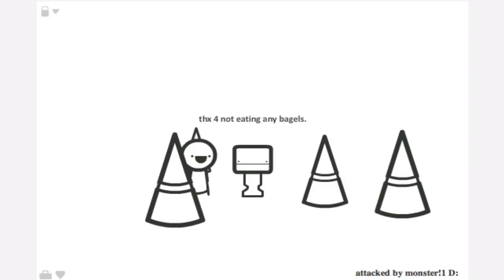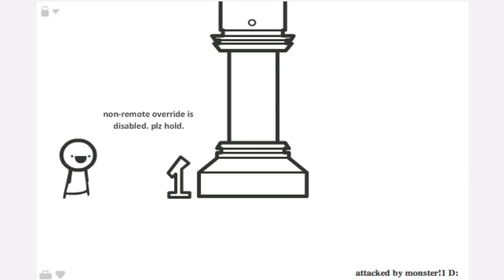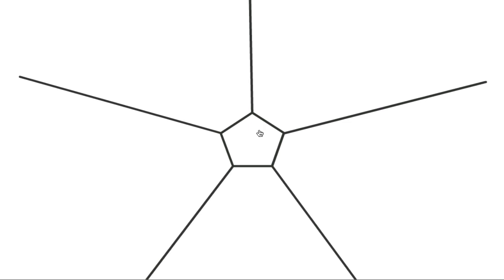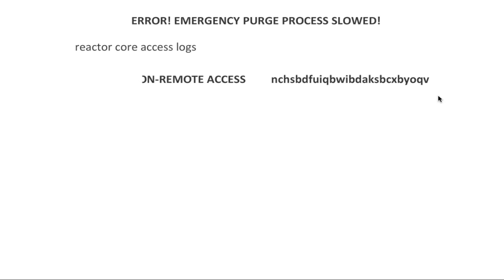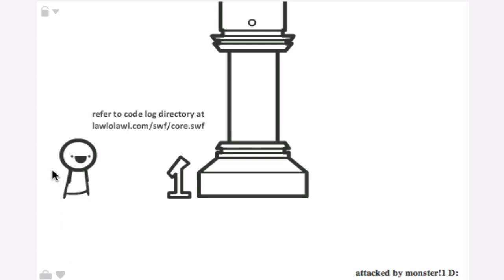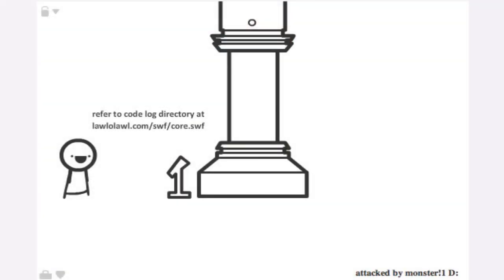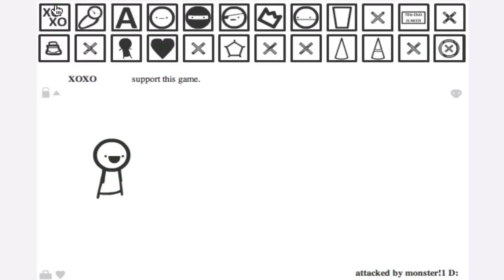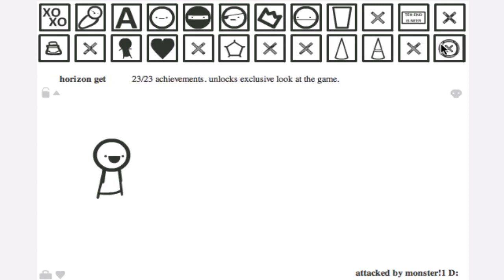Let's Play I Don't Even Know/Game- Part 2: Screenshots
In what is probably the shortest LP I will ever do, we finish I Don't Even Game in this video!
Seriously? Two episodes? Wow.

I Don't Even Know and I Don't Even Game are flash games made by Lawlolawl Studios. for more of their games.